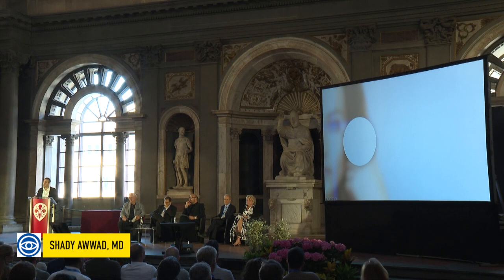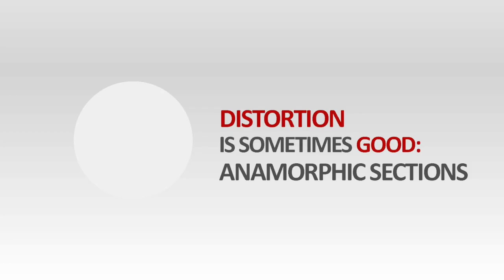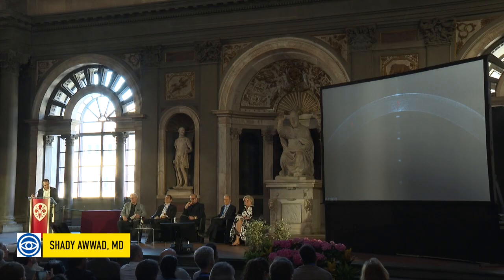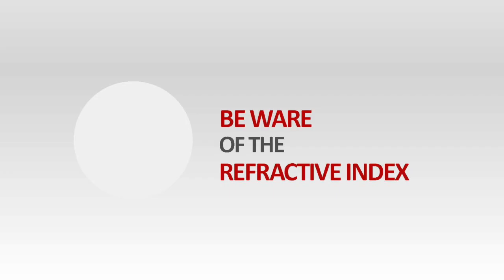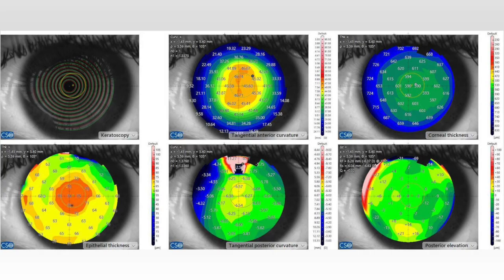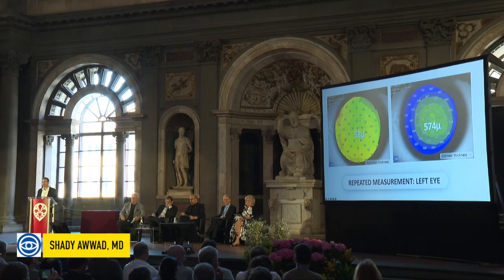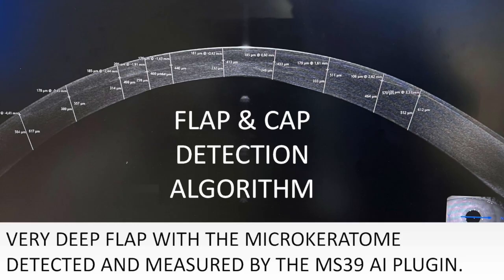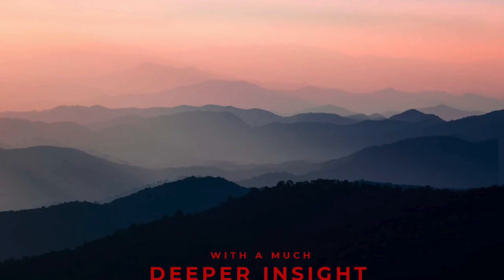MS39 ADVANCED TIPS FOR ADVANCED USERS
SHADY AWWAD, MD

"Il contenuto di questo video è destinato unicamente a professionisti
del settore. Eventuali commenti sono di esclusiva responsabilità dell'utente.
L'azienda si dissocia dai commenti degli utenti".